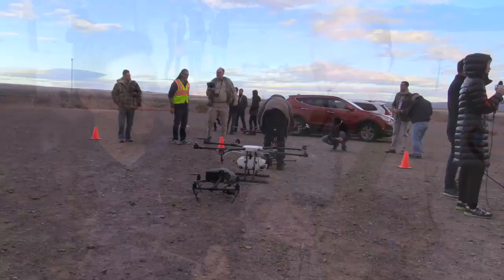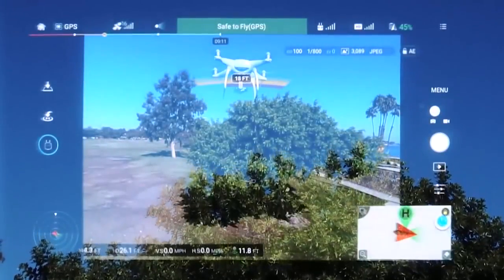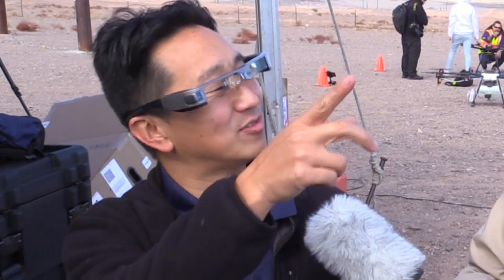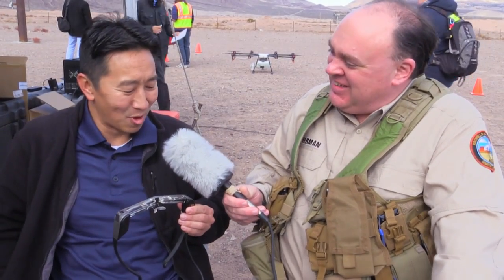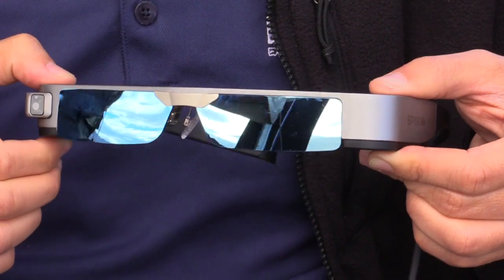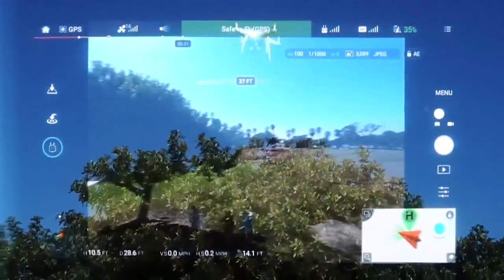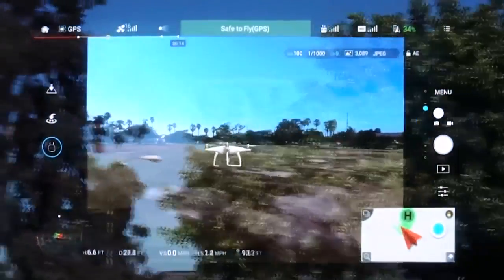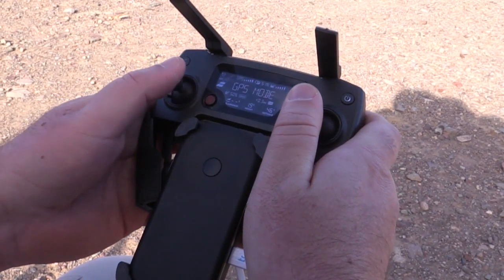CES Preview: Epson Moverio BT-300 Heads-Up Display for Drones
In this episode, the Roswell Flight Test Crew speaks with Eric Mizufuka, Augmented Reality Solutions Project Manager for Epson. He introduces the new Moverio BT-300 AR glasses, developed specifically to work with DJI drones by projecting a semi-transparent image of video and telemetry from the aircraft into the pilot's field of view. Like a heads-up display in a jet fighter, the pilot can simultaneously see both their instrumentation and the real world behind it, making it possible to maintain visual line of sight with the drone. The BT-300 includes a front-facing camera, in order to capture the pilot's perspective during flight operations. The glasses are tethered to a control unit running the Android OS and DJI GO app, which incorporates a track pad and buttons to interact with the software, as well as the battery powering the unit. The BT-300 can be fitted with polarized sun shades as well as corrective lenses. It will sell for $800 and will be available at the end of January 2017.